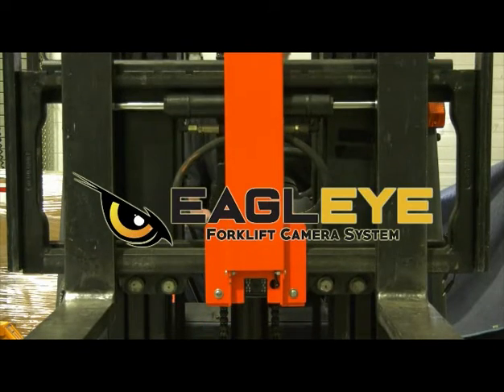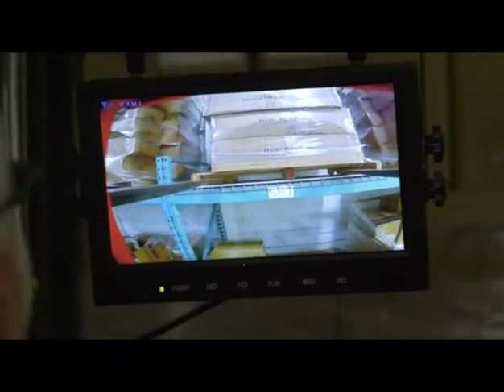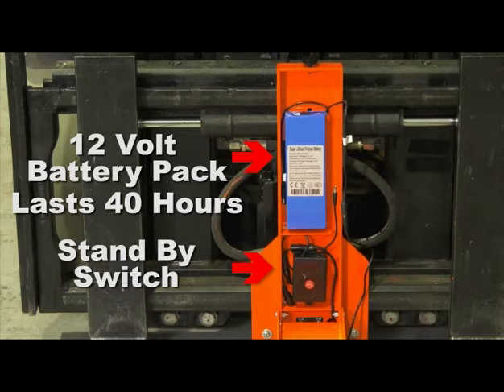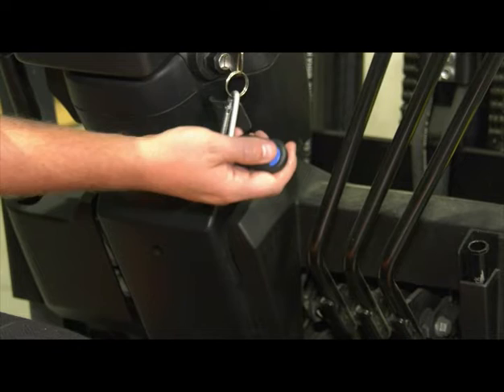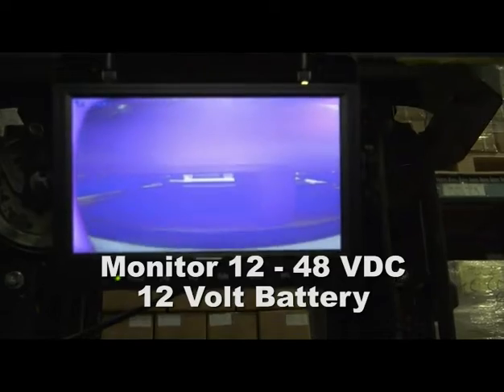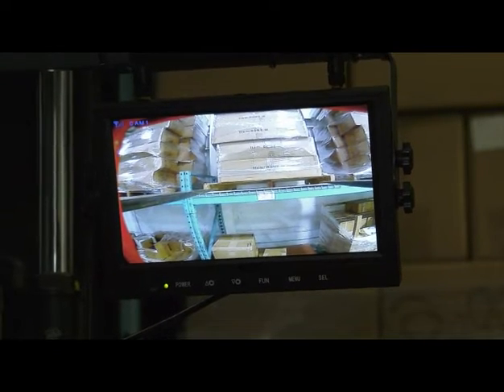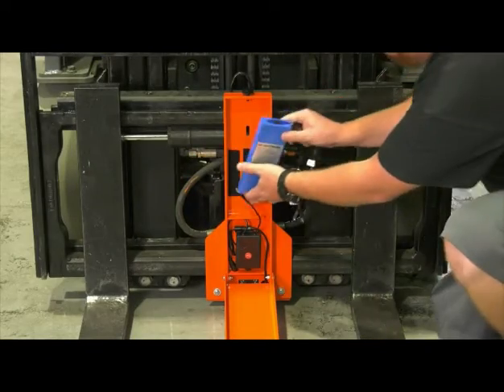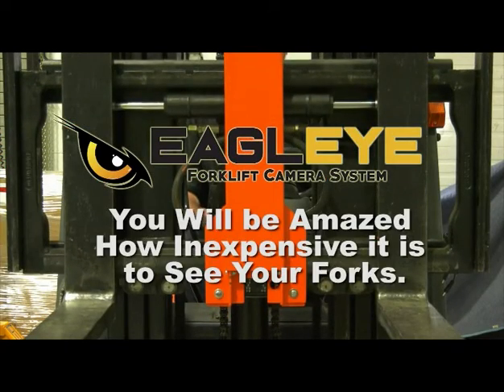Forklift Eagle-Eye Camera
The Eagle-Eye is the first reinforced all-in-one forklift camera system. The Eagle-Eye is a durable, metal encased forklift camera system that is IP67 rated for dust and water protection. The Eagle-Eye is also a fully wireless camera system, so no unnecessary cables are needed between the camera and the monitor. The Eagle-Eye comes complete with 9″ LCD monitor, 40-hour battery pack, camera, key fob switch and carriage mount bracket. Hardwire installations not recommended for Crown lift trucks, call for options.